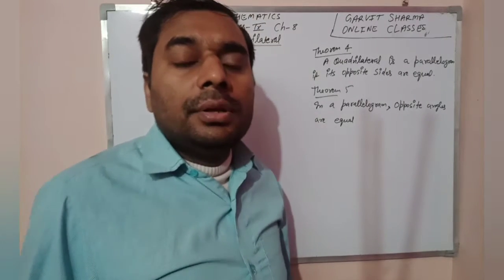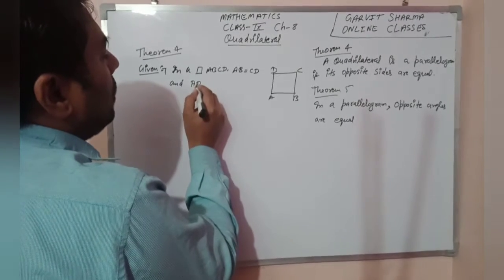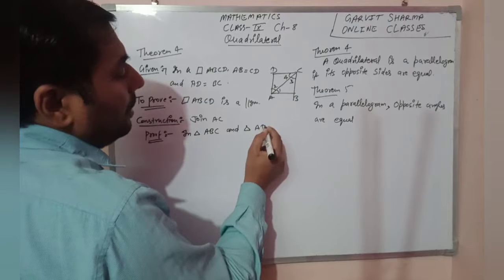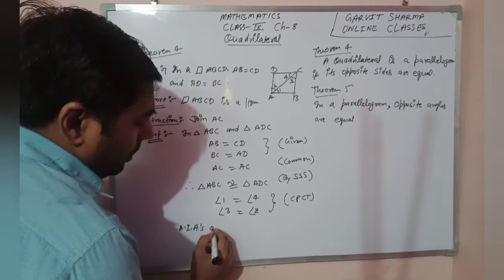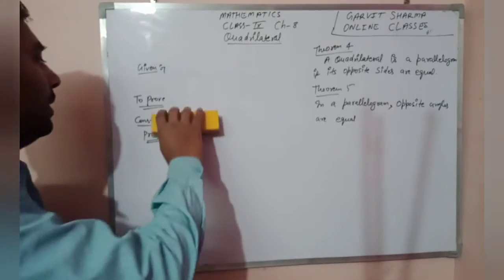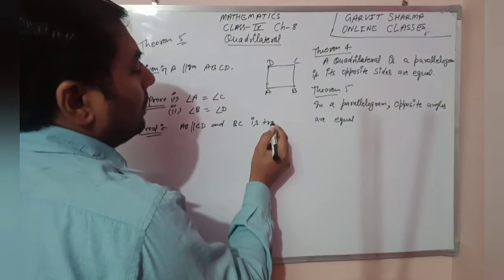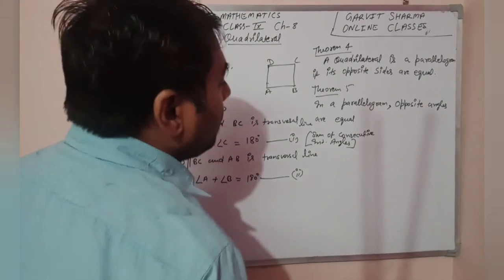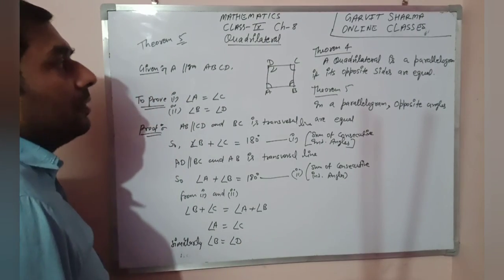Quadrilateral | Mathematics | class 9 | Chapter 8 | Theorems | By sanjeev kumar Sharma | NCERT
This vedio will help the students to prove the theorem of chapter no. 8 of class 9th of  Ncert Book.